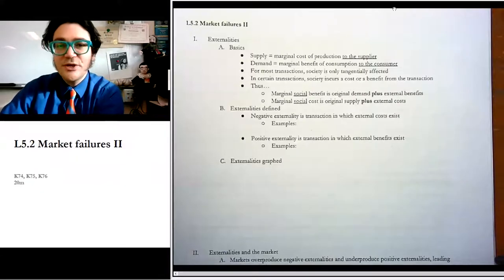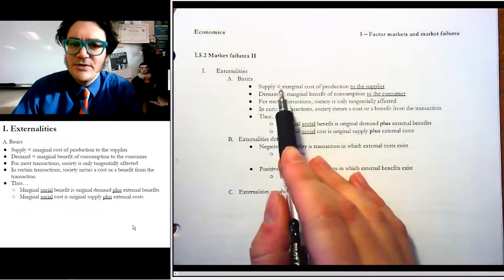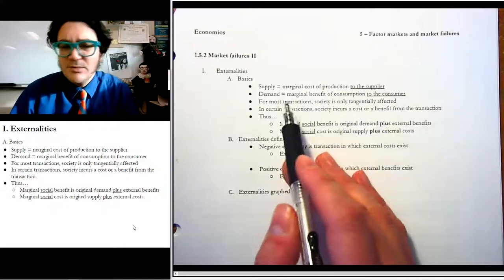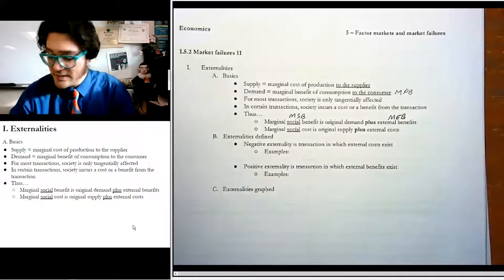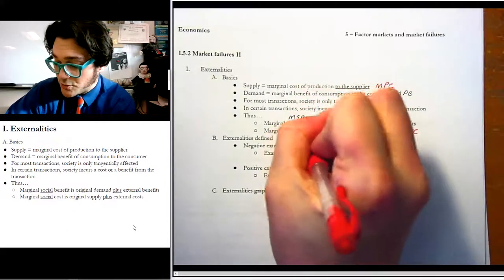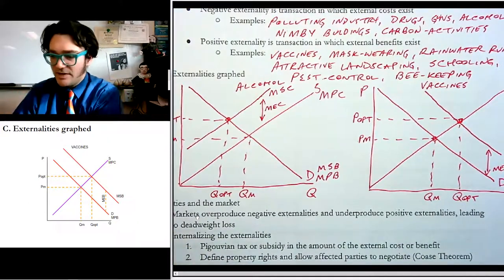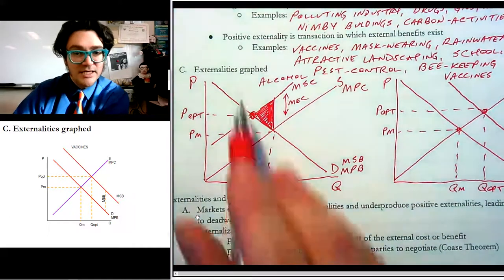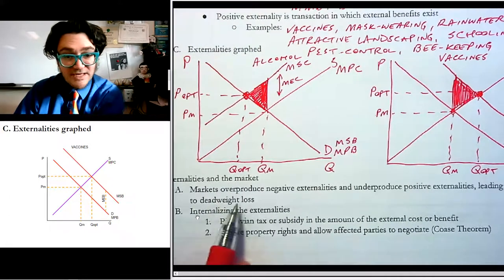L5.2 Market failures 2 (Fall 2020)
Lecture on market failures, including externalities and solutions to them